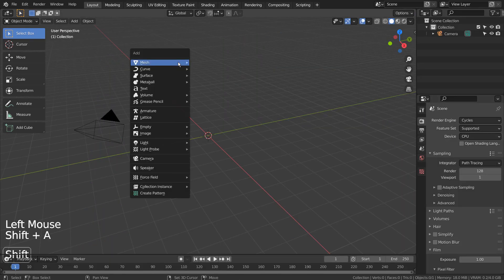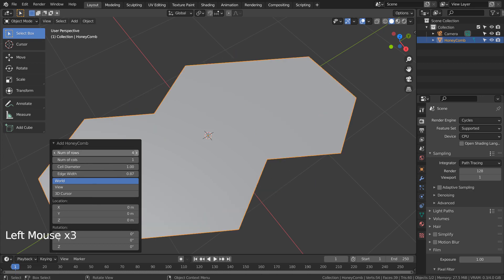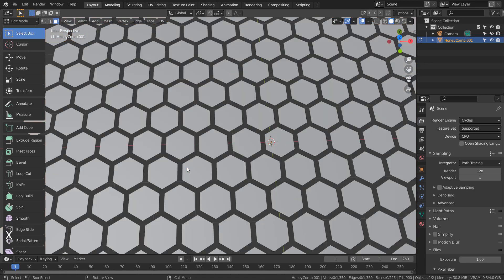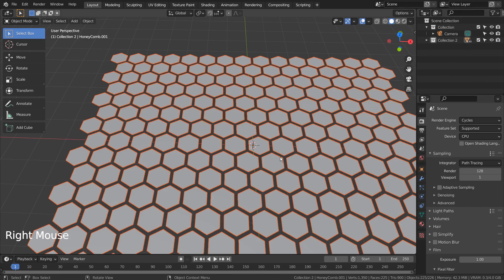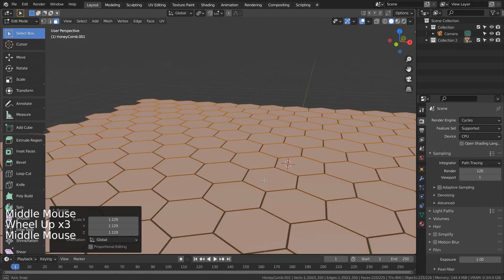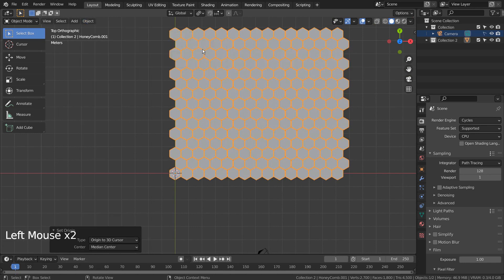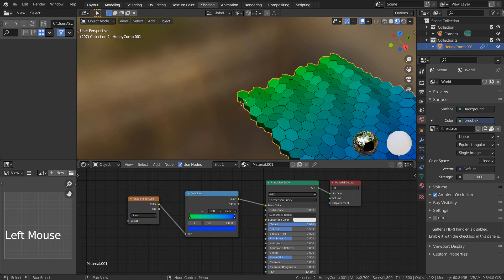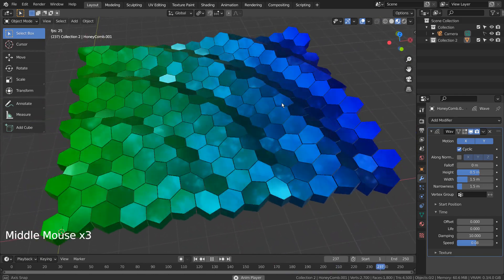Blender Tutorial - Hexagon ripple effect